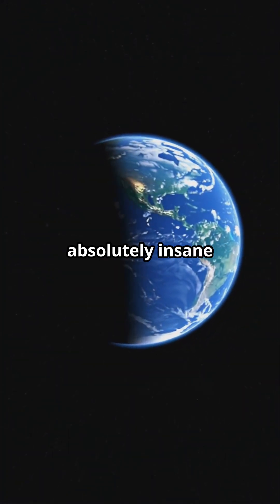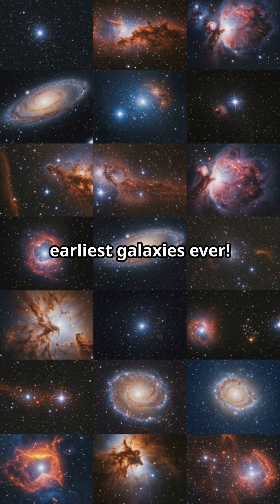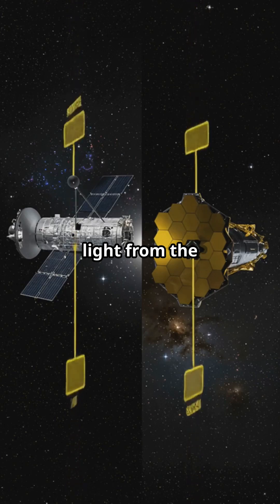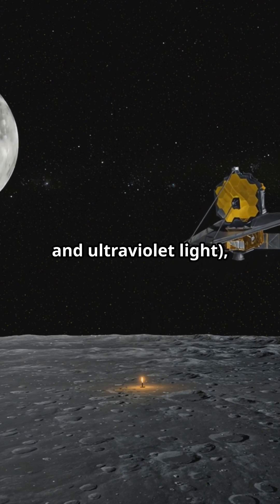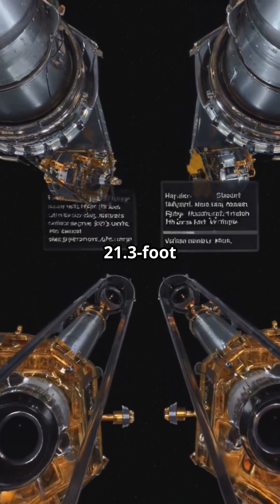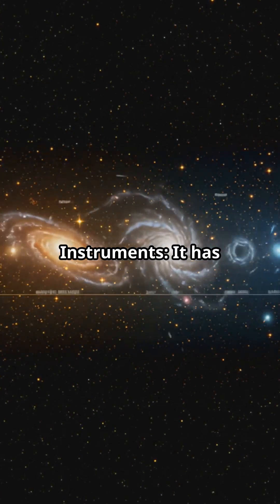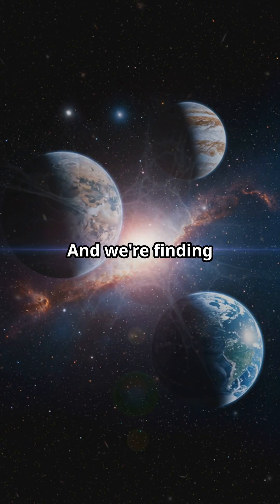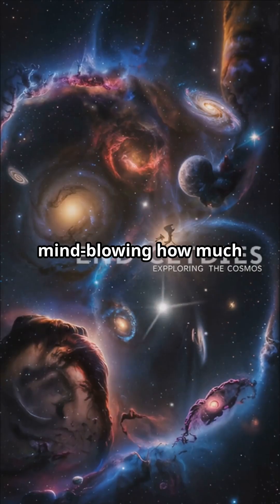Exploring the Cosmic Wonders: A Journey Through the Universe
Dive into the awe-inspiring vastness of the universe in "Exploring the Cosmic Wonders: A Journey Through the Universe"! 🌌 This fast-paced YouTube Short takes you on a visual odyssey through stunning cosmic landscapes filled with swirling galaxies and vibrant nebulae. Discover how groundbreaking tools like the James Webb Space Telescope and Hubble are revolutionizing our understanding of the cosmos—capturing breathtaking images and revealing the secrets of early galaxies and exoplanets. Join us as we explore the mysteries of dark matter and energy, and the ongoing quest for extraterrestrial life.